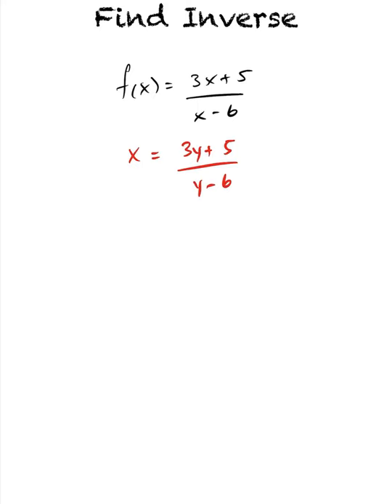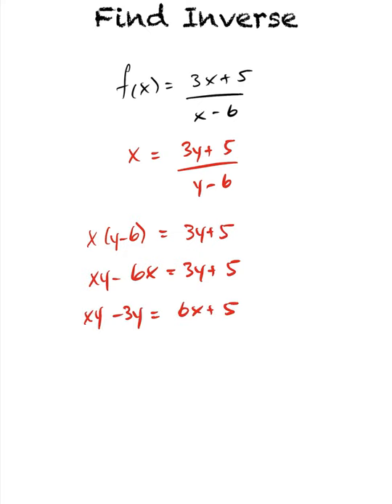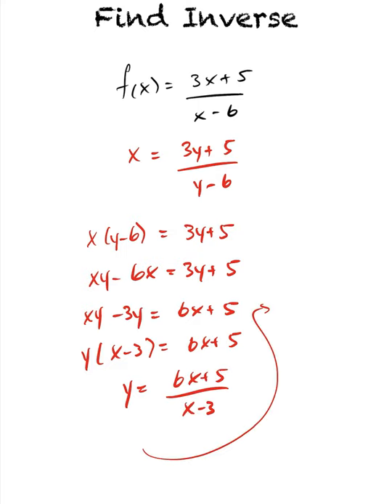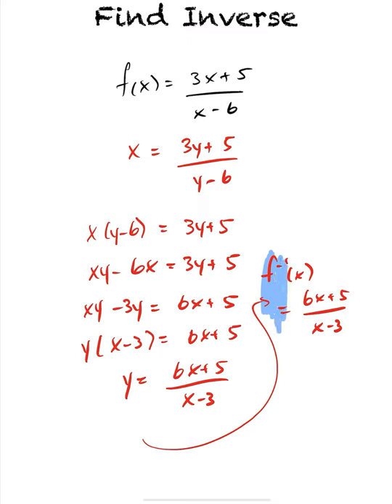How to calculate the Inverse of a Function - Example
🤓Some mathematics textbooks I recommend using for self study:
‣Building Number Sense and Algebra

🤓Tech I use to make and record my lessons:
In this example we work through calculating the inverse of a function. See my playlist for complete lessons on this and many more pre-calculus lessons.